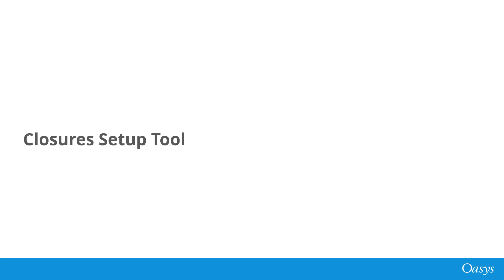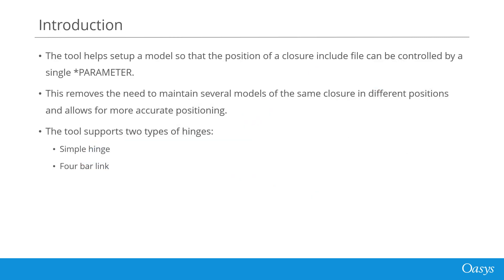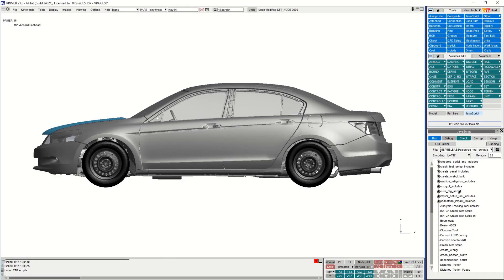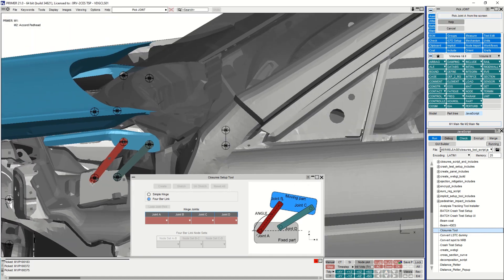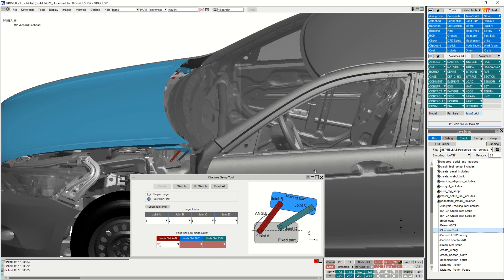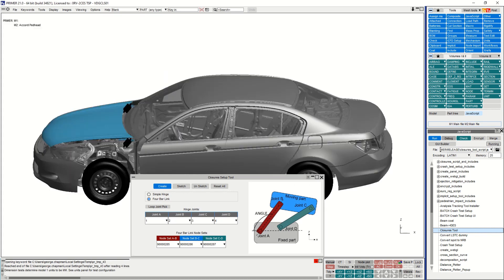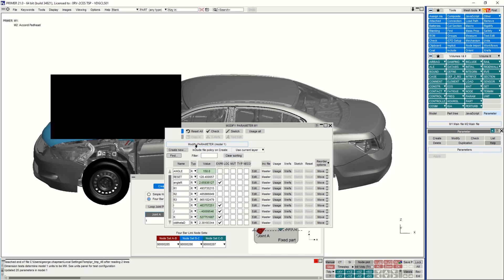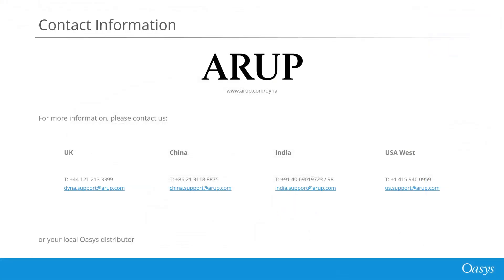Closures Tool (Crash and Safety)